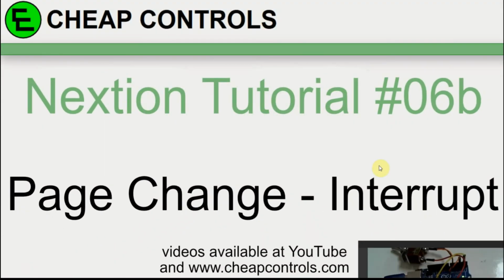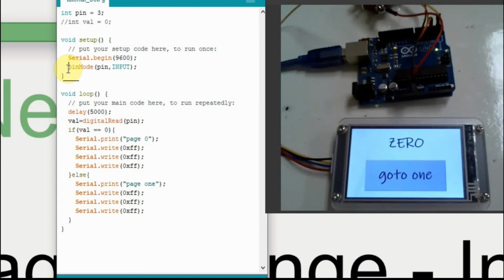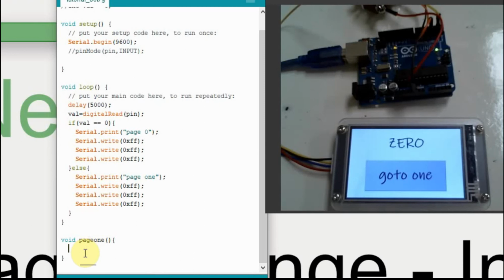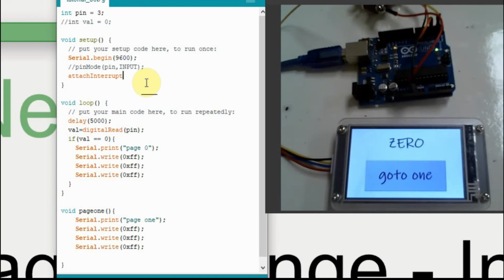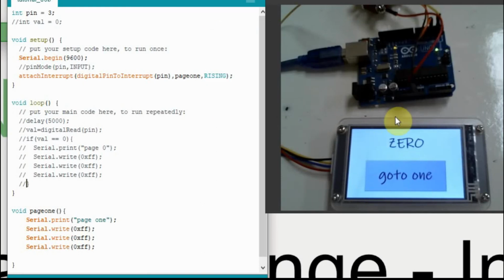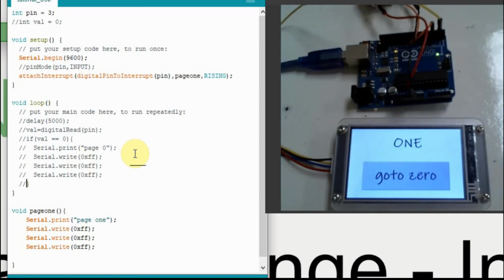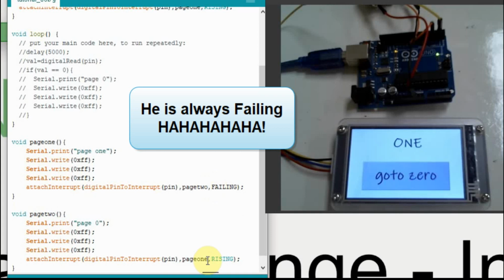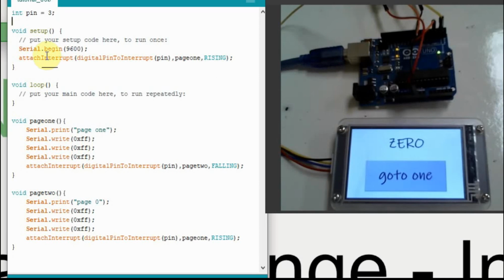#70 Nextion Display Page Change with Arduino and NO Nextion Library Interrupts Part 2